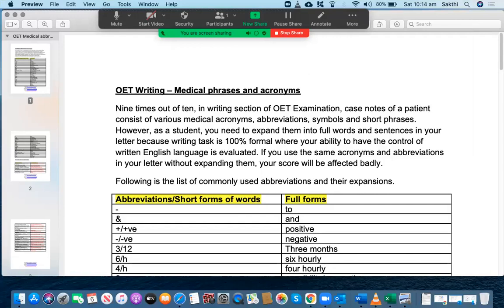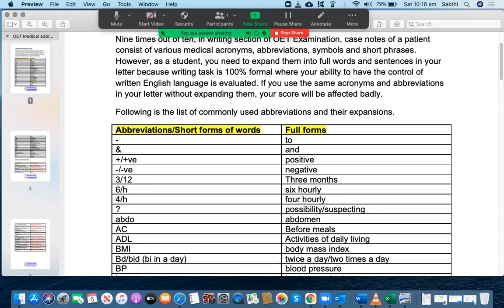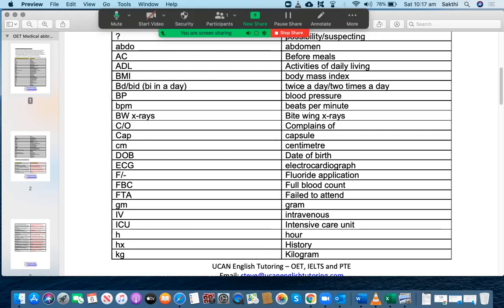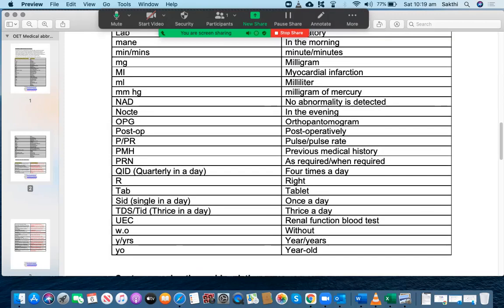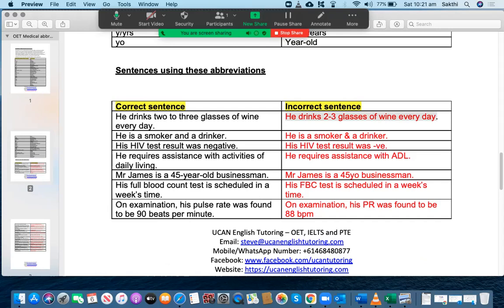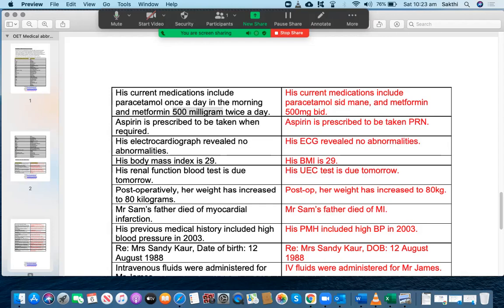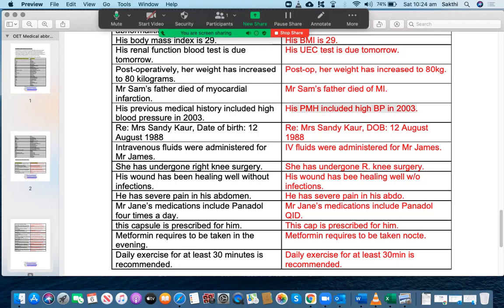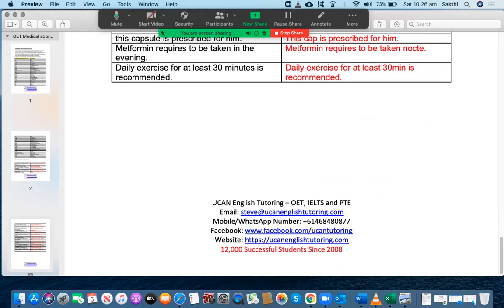MEDICAL ACRONYMS, ABBREVIATIONS, SYMBOLS, NUMBERS AND UNITS IN OET LETTER WRITING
This video shows a list of commonly used medical abbreviations, acronyms, numbers, short phrases and symbols used in the writing case notes of the OET Examination. To get regular updates on recent examinations' case notes, sample B grade letters, model B Grade Speaking Role Play conversations, Success Stories, recent examination questions, useful techniques and tricks on OET, PTE and IELTS Examinations, please subscribe to my YouTube channel and click on the "Bell" icon to get notifications whenever I upload my videos.

Warm Regards,